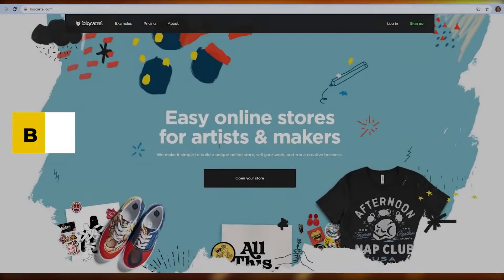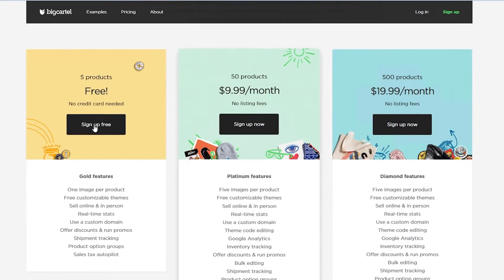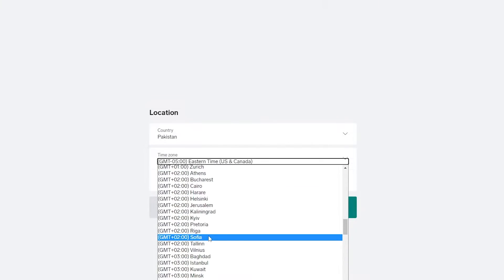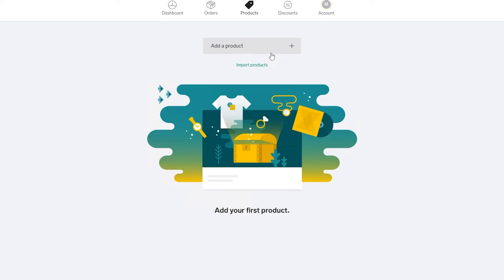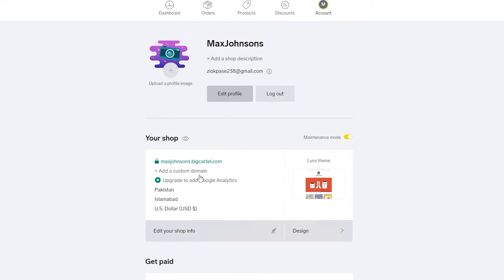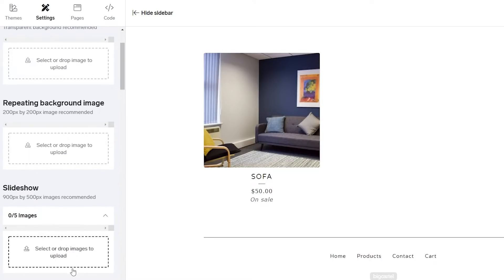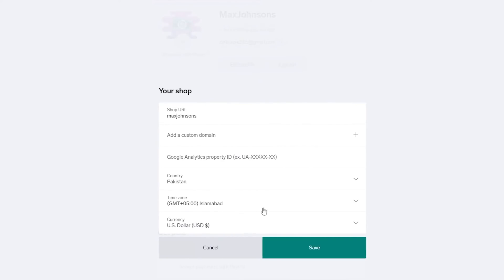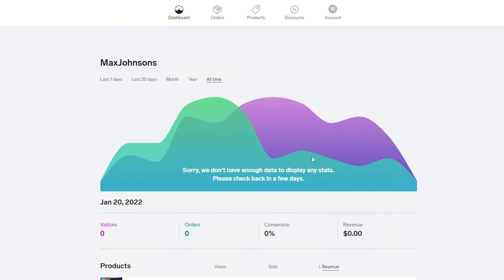🔥 Big Cartel Tutorial For Beginners ✅ How to Make an Online Store / Website In 2023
In this video, I'm going to be going through a detailed Big Cartel tutorial for beginners and a Big Cartel review for you. The goal of this video is to show you how to create an online store and how to make a website in 2023.

You will also learn how to create a free website using BigCartel without any coding experience. This is the best video for those looking to learn to how to start your own online shop using Bigcartel.

Our video is also good for those looking to get more information on Big Cartel and its web builder platform. You can also use Big Cartel to start selling online with your own shop if that's what you're looking for in this big cartel tutorial.